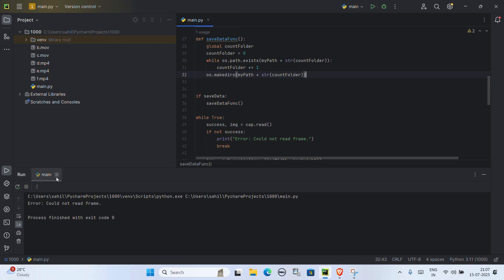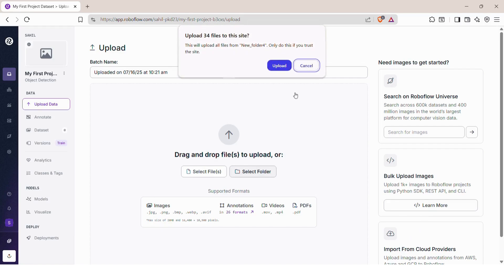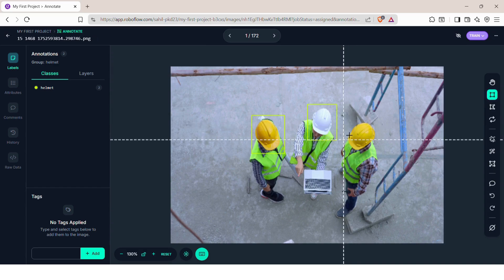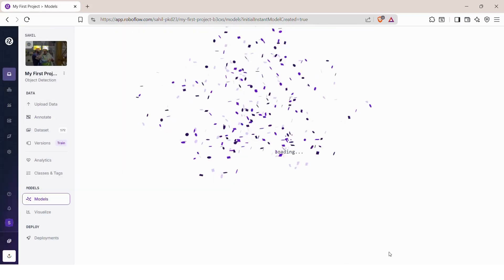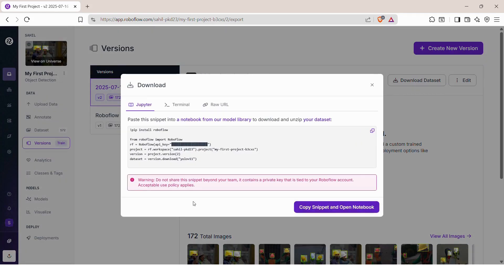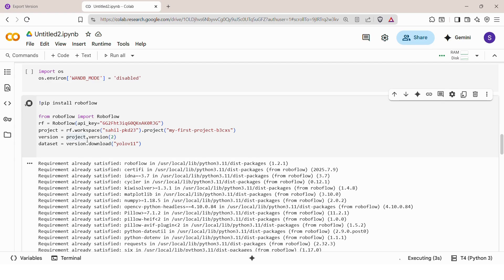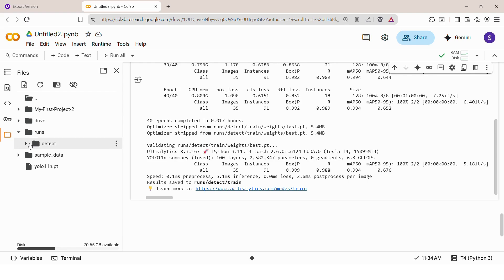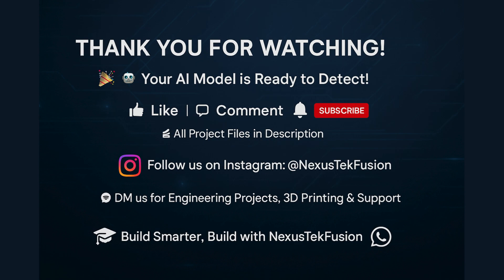How to Train Your Own Object Detection Model (YOLO + Roboflow Tutorial 2025)No Coding Skills Needed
🚀 Build Your Own Object Detection AI from Scratch Using Roboflow + YOLOv11 (2025)

In this step-by-step tutorial, you'll learn how to:
✅ Create a custom dataset from video using Python + OpenCV
✅ Upload & annotate images in Roboflow
✅ Export dataset in YOLOv11 format
✅ Train the model using Google Colab
✅ Run real-time detection in PyCharm

🔧 Tools Used:
• Roboflow (Free Plan)
• Google Colab (Free GPU)
• PyCharm IDE
• YOLOv11 Model
• OpenCV, Ultralytics, Python

👨‍💻 Ideal For:
• Final Year Engineering Projects
• AI/ML Beginners
• Robotics & IoT Developers

We offer:
• Engineering Project Consultation
• Custom AI & IoT Project Development
• 3D Printing Services
• Electronics Components Supply (Pan India)